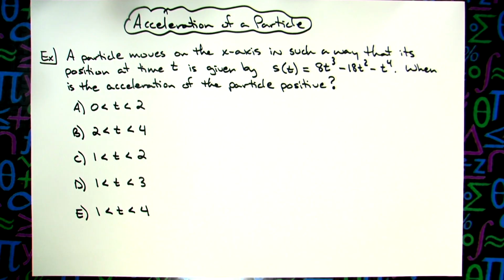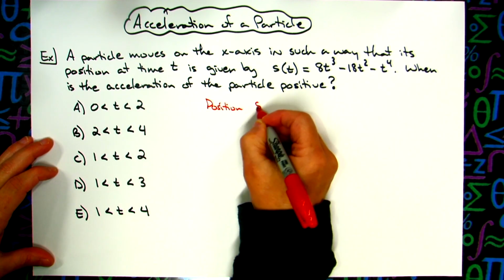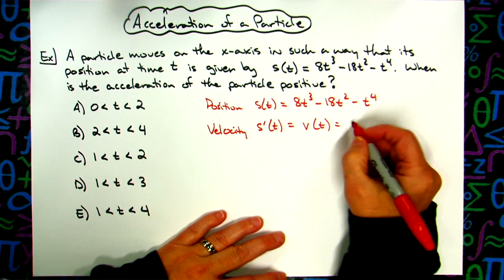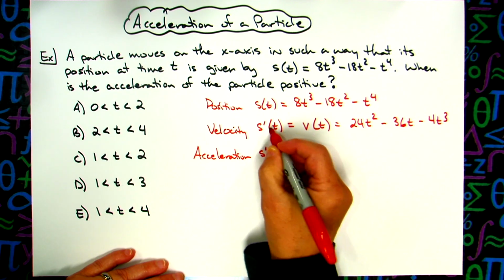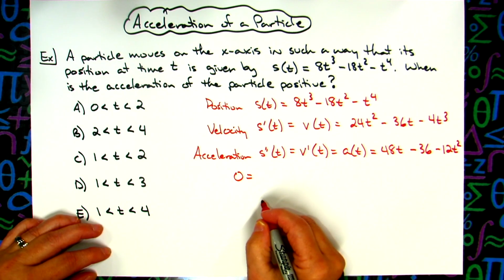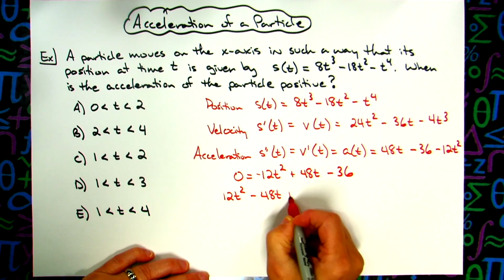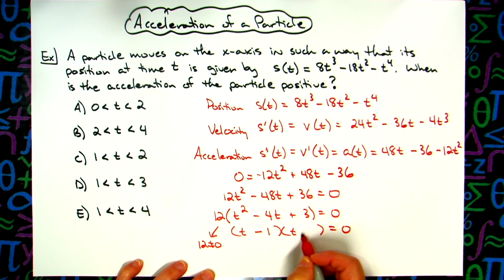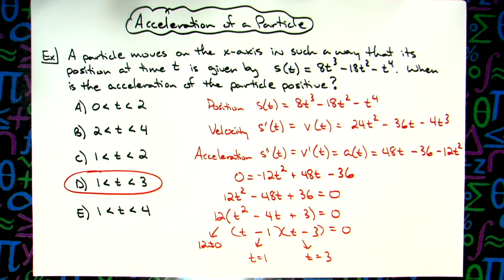Acceleration of a Particle in Calculus [Multiple Choice Question]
This video goes through 1 multiple-choice question that deals with the acceleration of a particle in calculus.